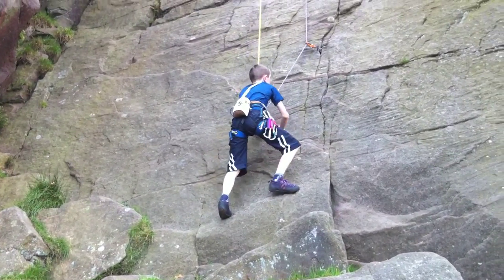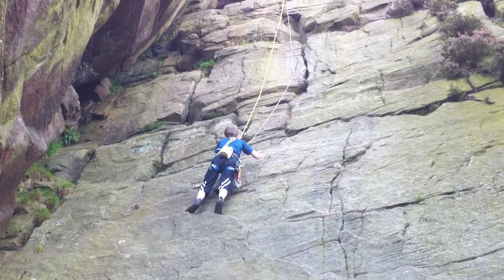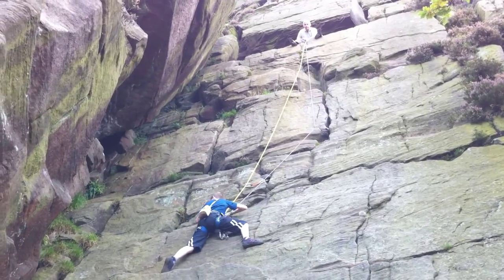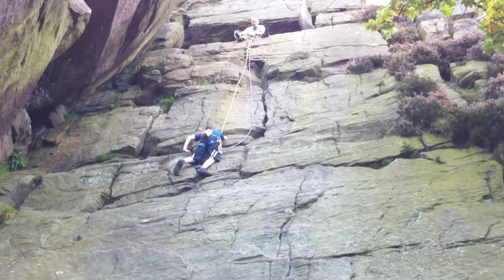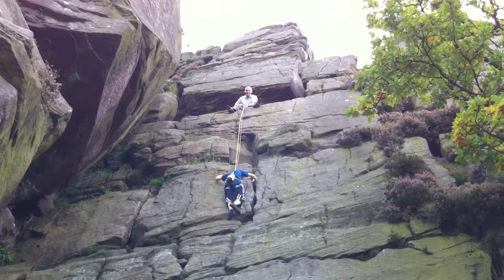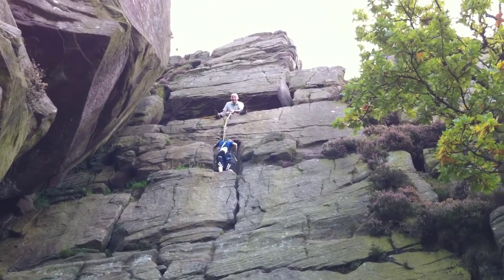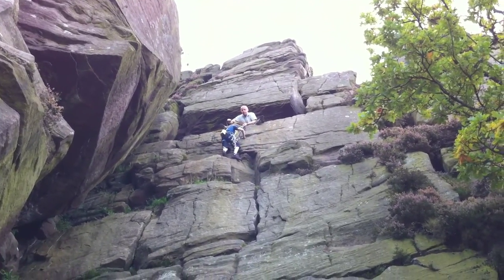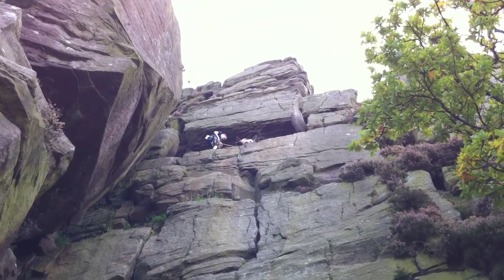Pitch 1 of Maud's Garden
Joshua's first real climb.

Maud's Garden at  The Roaches.